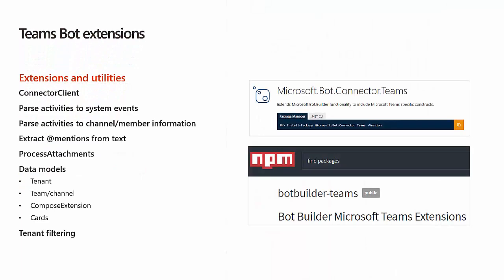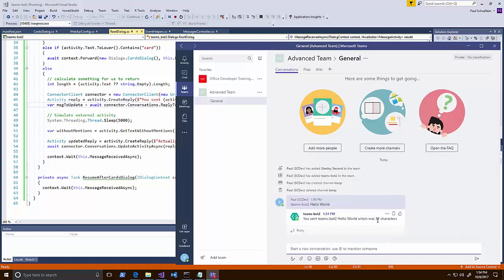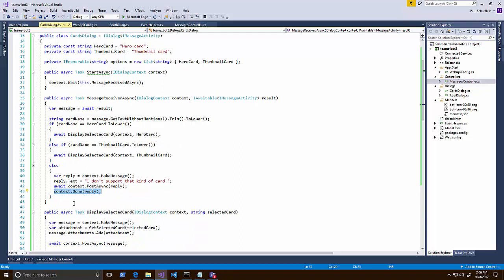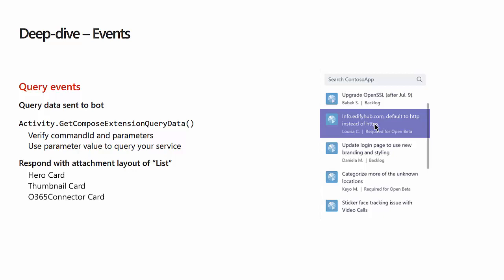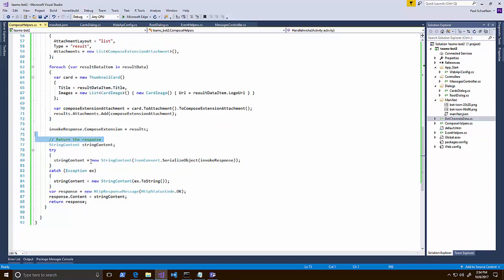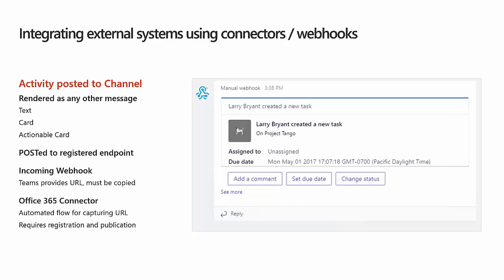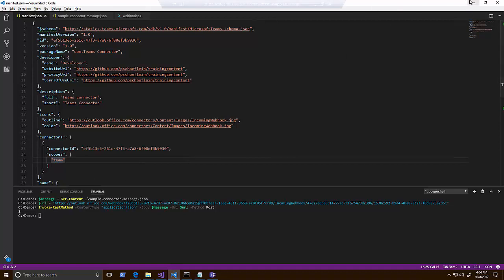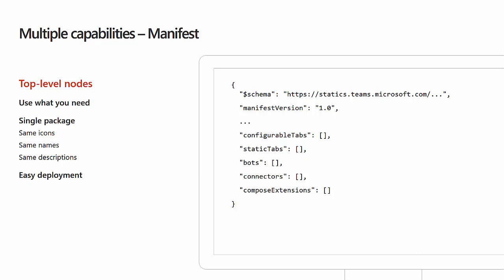Microsoft Teams apps - Advanced Techniques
Build a more sophisticated bot, a compose extension, and a Microsoft Teams app that has multiple components.